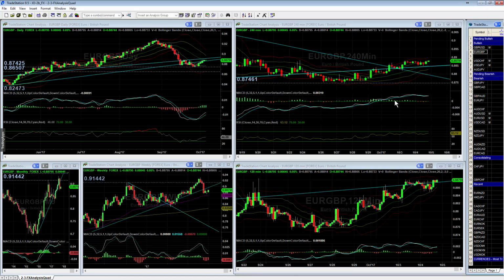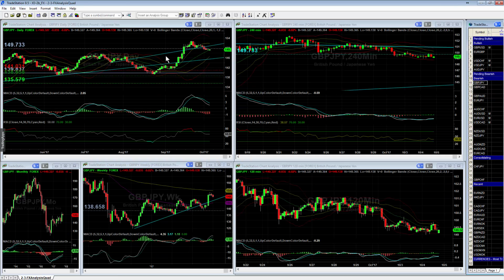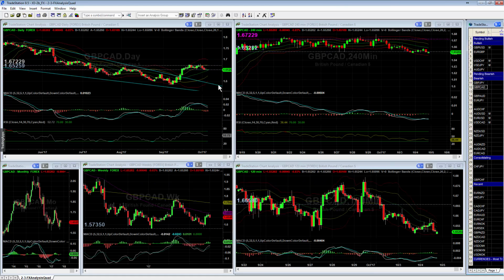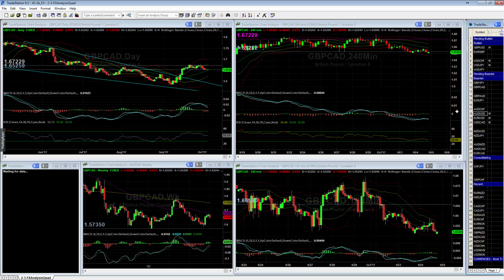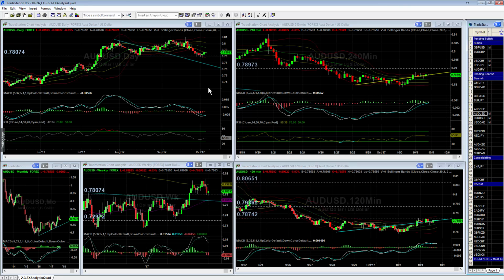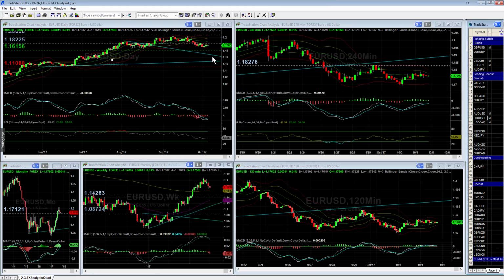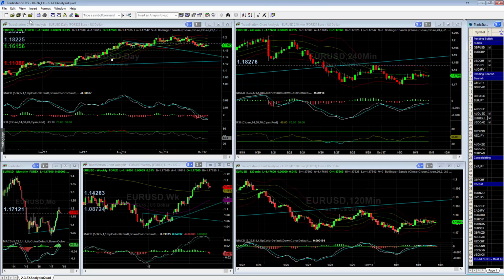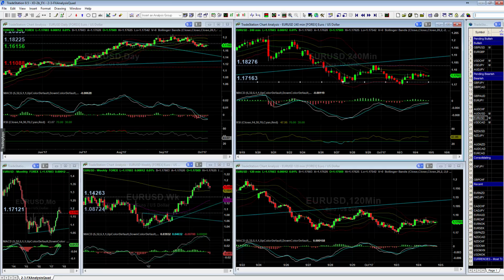$GBPUSD hugging its support trendline, awaiting bullish/bearish decision